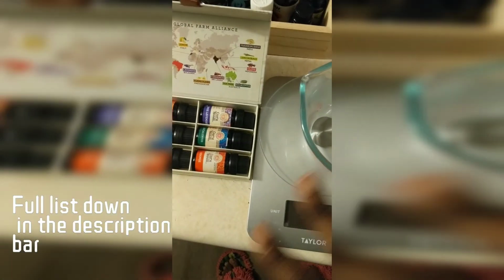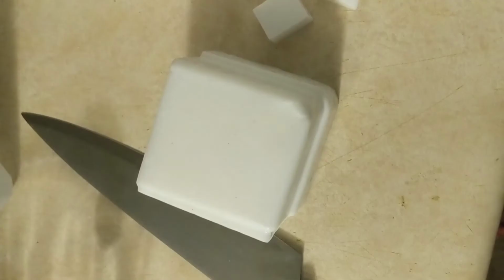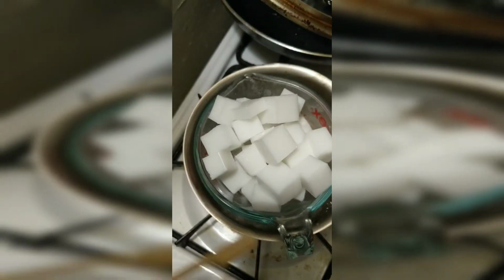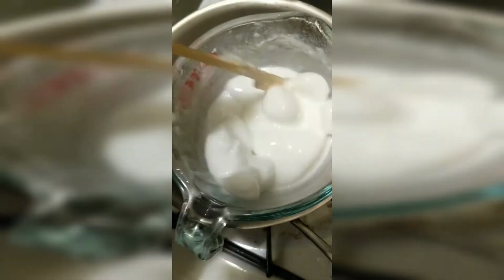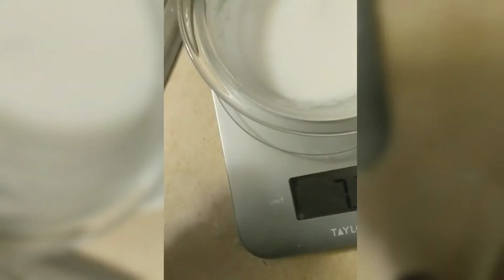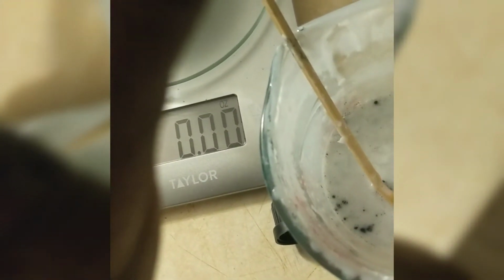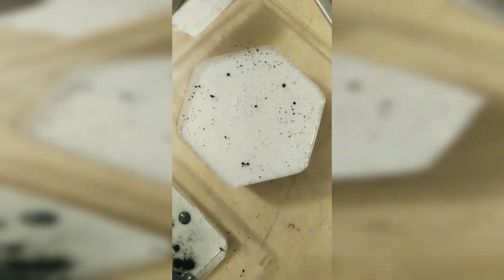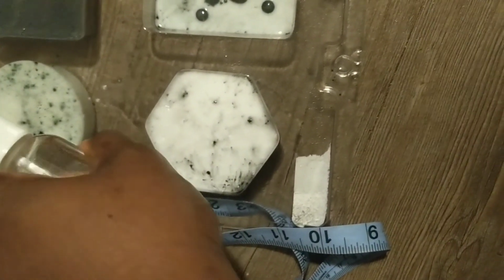Easy Homemade Soap : How to make homemade soap bars for beginners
So I am all about making my own thing So I decided to make my own soap and it was so much fun so worth it.
Order my soap:
NNicoleBoyd.com

Recipes for one bar of soap:
10-11 oz of diced melt and pour soap
5-7 drop of your smell for each bar
1/2 -1 tsp of powder for each  ( color, oats, turmeric, Charcoal... etc)
rubbing alcohol in a  spray bottle

Melt & Pour Soap  (They seem to have run out of the soap I brought.. I'm sure they Have it in stores)

Activated Charcoal

Cucumber Melon ( What I used in my black soap)